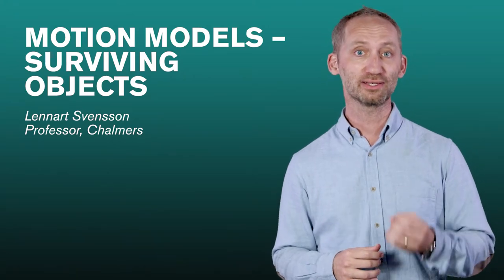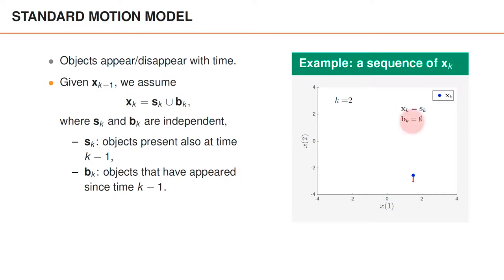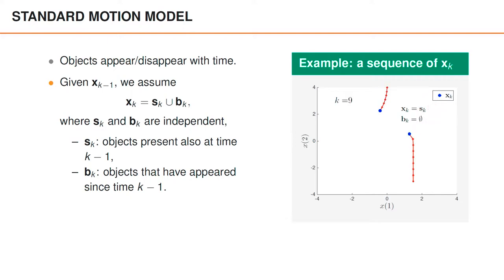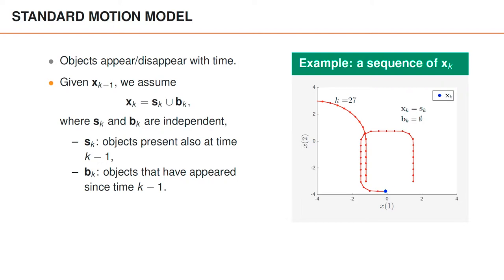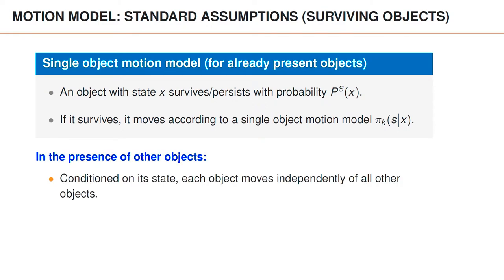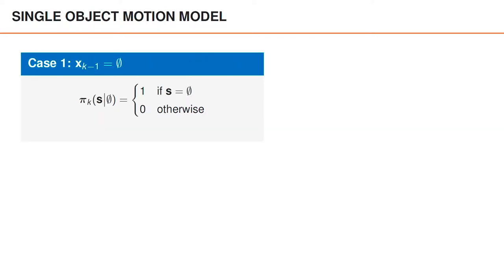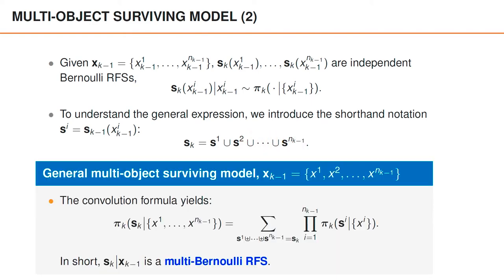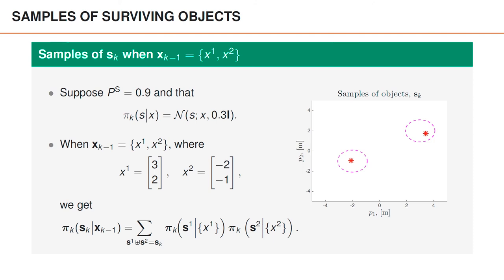Motion Models - Surviving Objects